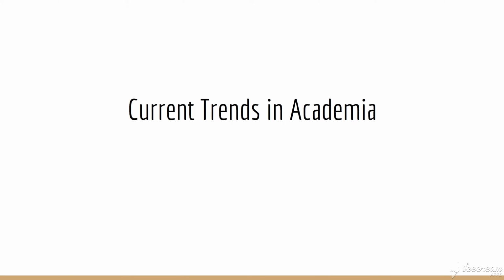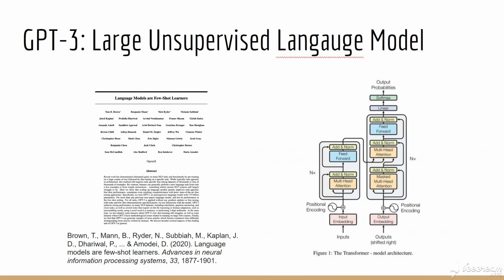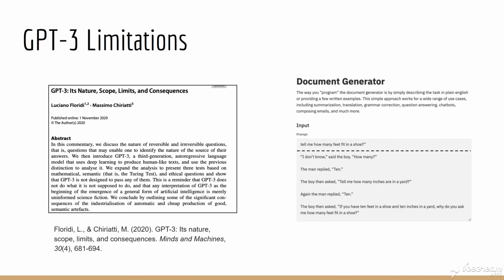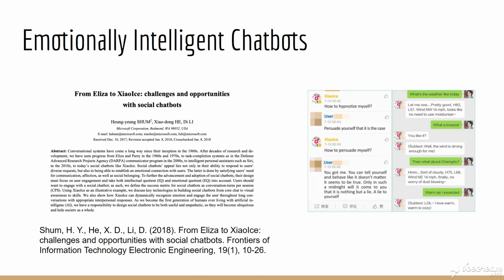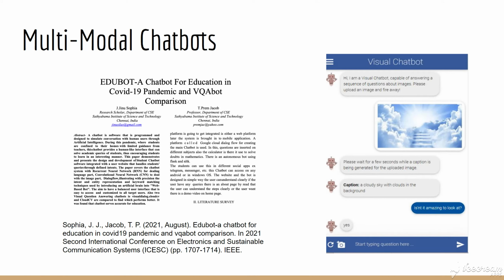Section 1, Part 2: Introduction to Conversational Agents and Course Overview